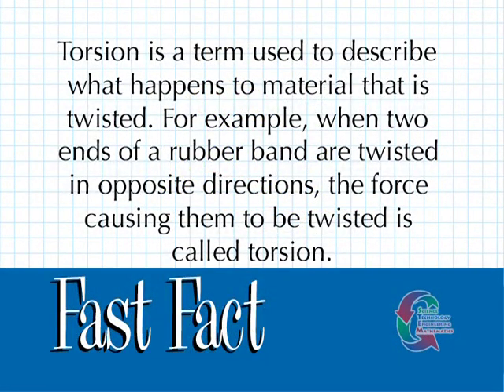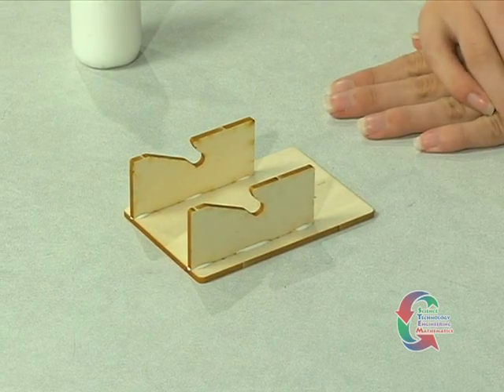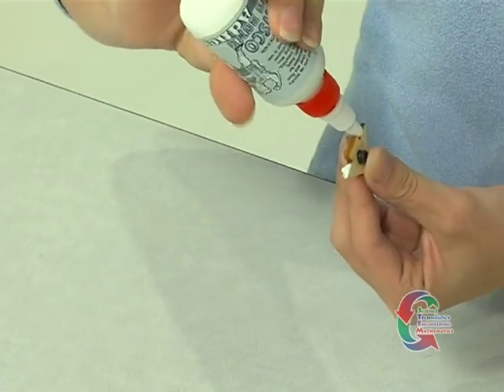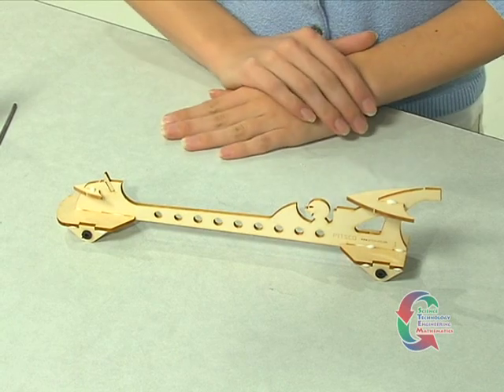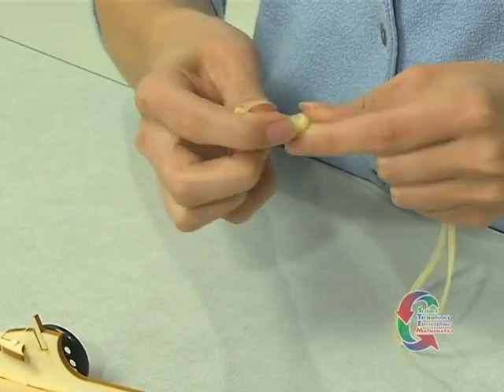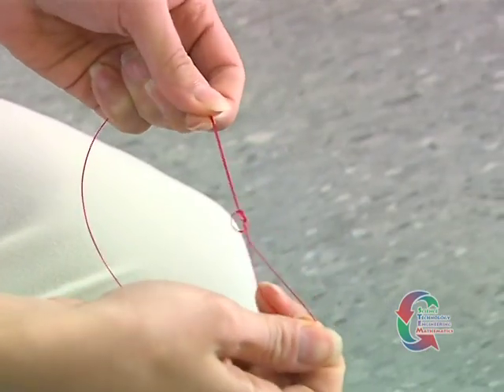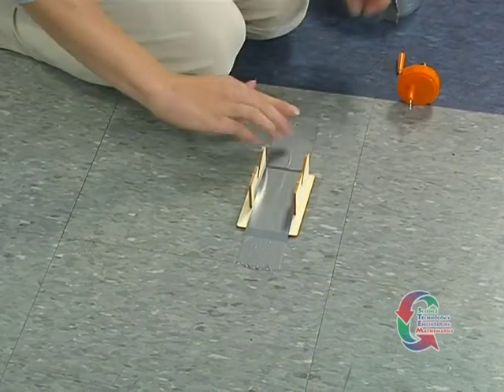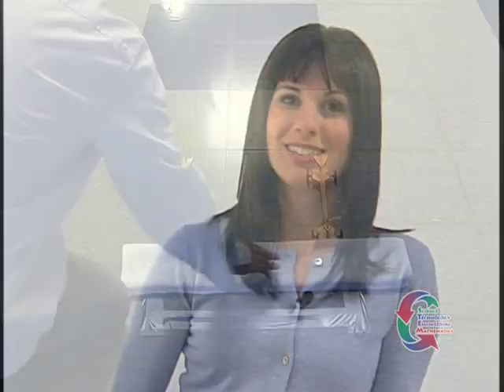Prop Racer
Build and race these fun propeller racers with ease – this program takes you from popping out the parts to winding up the rubber band motor to race!

As the program unwinds, it also covers concepts such as torsion, potential energy, and forces that must be overcome by vehicles.